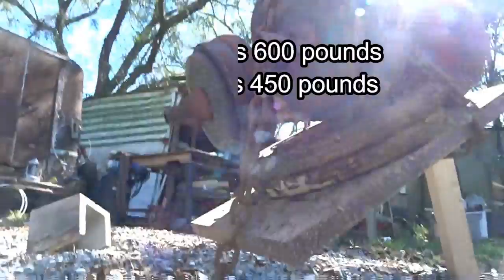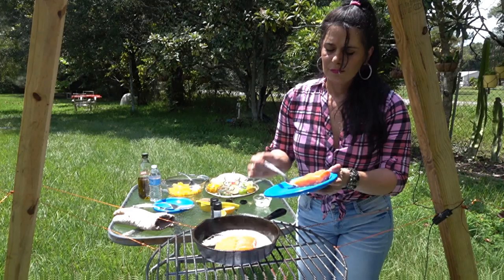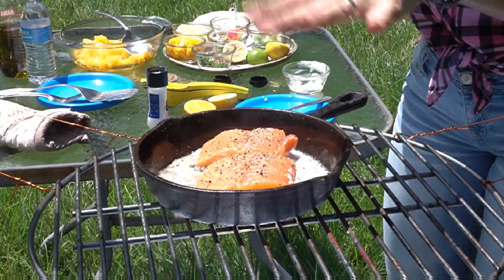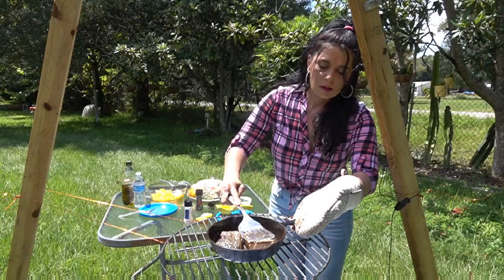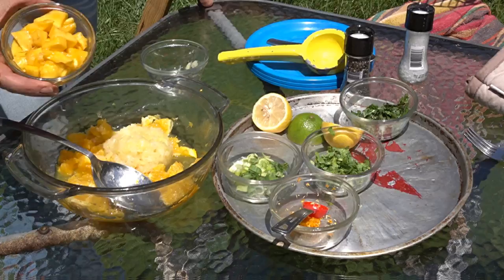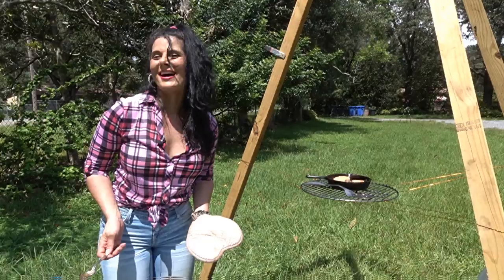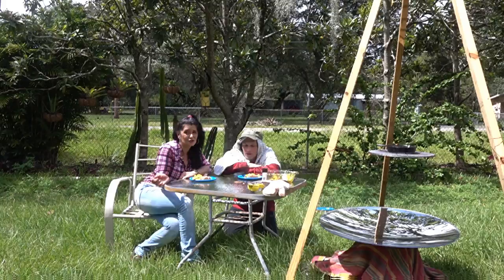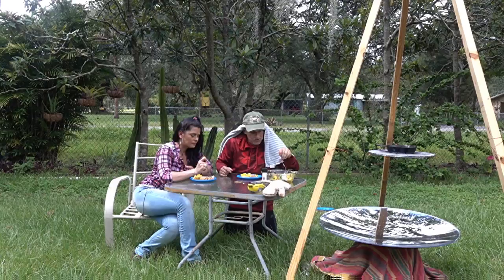Solar cooking salmon with the sun and citrus salsa parabolic mirror off grid cooking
Solar cooking with Denise using a parabolic mirror to concentrate sunlight to a cast iron skillet. Also included is a homemade salsa from fruit.